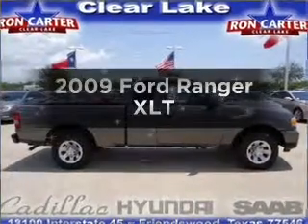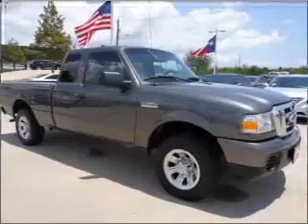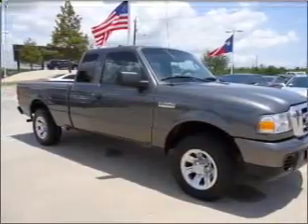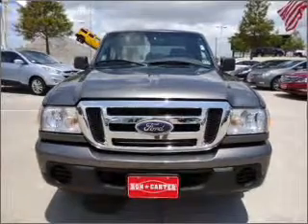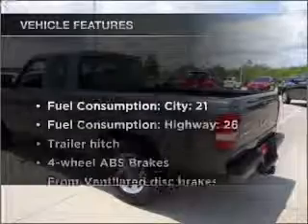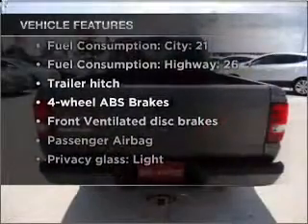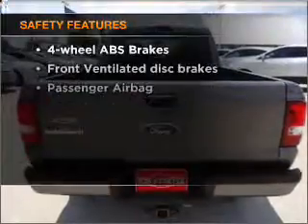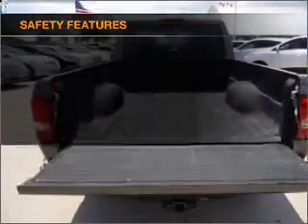2009 Ford Ranger - Houston TX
Year: 2009
Make: Ford
Model: Ranger
Trim: XLT
Engine: 2.3 liter inline 4 cylinder 16 valve
Transmission: 5-Speed Automatic
Color: Gray
Mileage: 59973
Address:
18100 Gulf Freeway